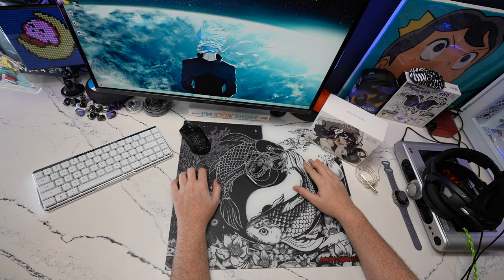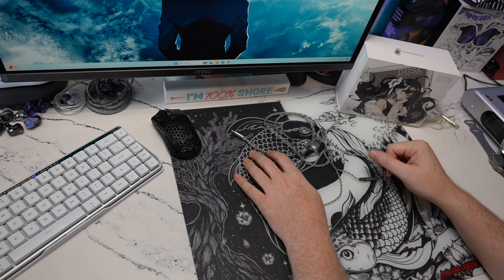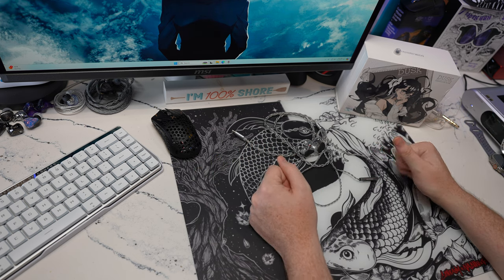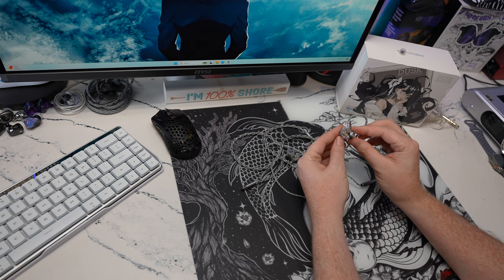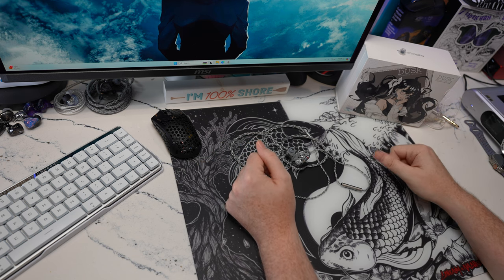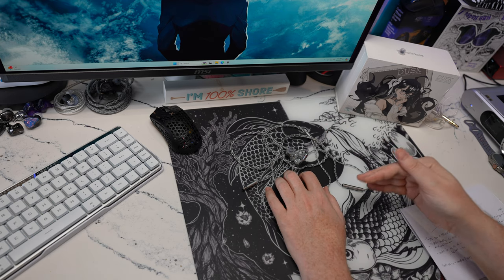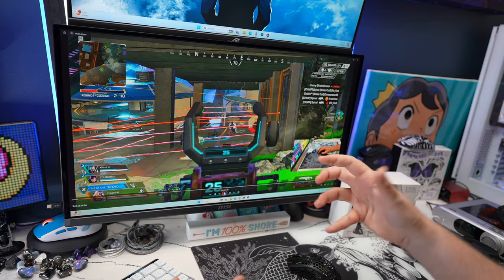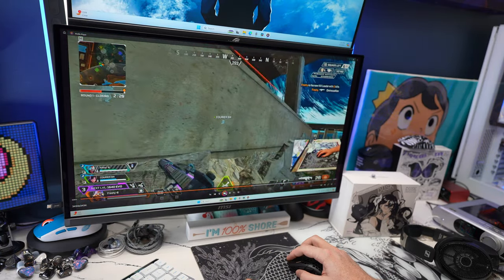Moondrop x Crinacle Dusk Review (Gaming Focused)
My thoughts and opinions on the Moondrop x Crinacle Dusk. If you are looking for a banger set for music, buy them and think later.

Link to purchase my gaming gear (audio ratings can be affected by source & ear cups / tips) (IEM ratings are solely based on gaming features we look for and do not account for resolution changes across price brackets. As more things come out and/or new innovations in the audio space - certain things may also move up or move down):
✅ Wallhack Headphone Tier List:
(A+) HD 490 Pro
(A+) Sennheiser HD 800S
(A+ to A) HE1000SE
(B+) 900 Pro x
(B+) DT 1990
(B+) Sennheiser HD 560S
(B-) Fiio JT1
✅ Wallhack IEM Tier List (Mid Range):
✅Wallhack IEM Tier List (Budget):
(B to B-) Truthear x Crin Zero (OG or Red WITH adapter)
(B- to C+) Truthear Hexa
✅ Wallhack IEM Tier List (High End):
✅ My Amp/Dac:
✅Affordable amp/dac:
✅Monitors:
Asus 1440P 360 (primary)
Asus PG259QN (Secondary)
✅ Top Mice Picks:
G Pro Superlight 2
Pulsar X2H / X2 & X2V2
Pulsar Xlite V3 ES
✅ My Keyboard:
Asus Rog Falchion RX LP
✅Mousepad Picks
Artisan Raiden XSOFT (balanced/speed)
LGG Saturn/Neptune PRO (balanced/speed)
ESPTiger Tang Dao (balanced)
Padsmith TOD/Crucible (control and speed)
✅Computer Components
Case: Phanteks NV7
CPU: AMD 7950x3D
GPU: MSI 4090 Suprim
Mobo: Gigabyte Extreme X670 E
Webcam: Elgato Facecam Pro

Timecodes
0:00 - Intro
2:25 - Build & Extras
4:58 - Competitive Gaming
5:45 - Apex
11:22 - Examples
13:30 - Crossover to COD
14:41 - Valorant
15:57 - Take Away